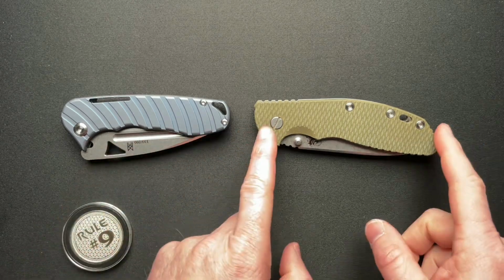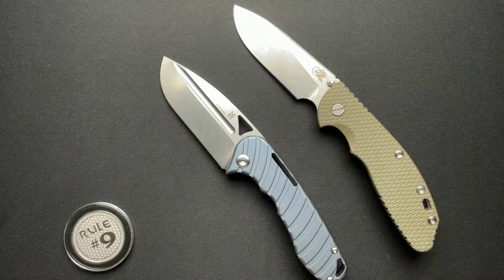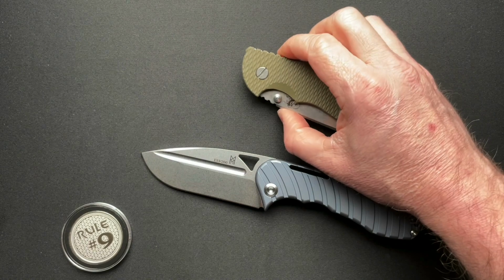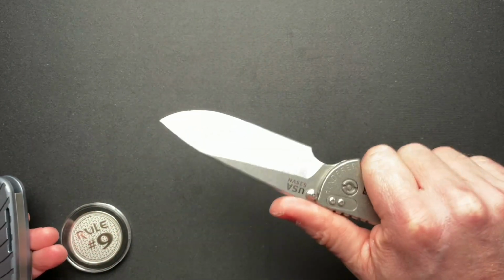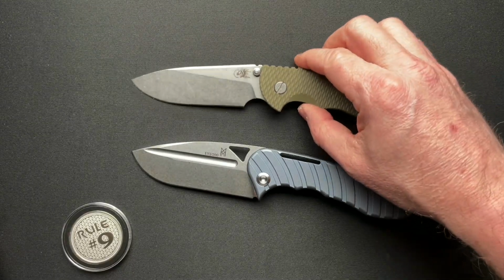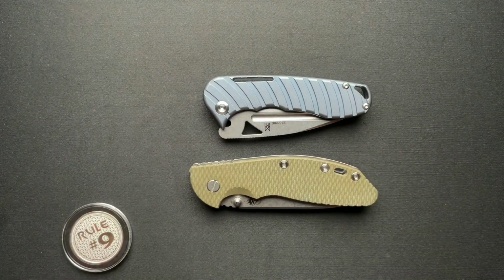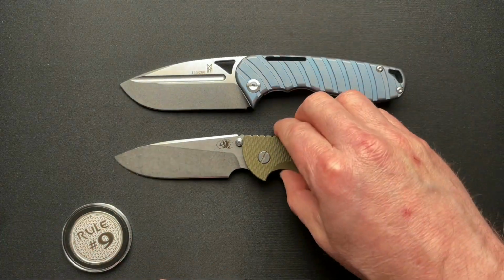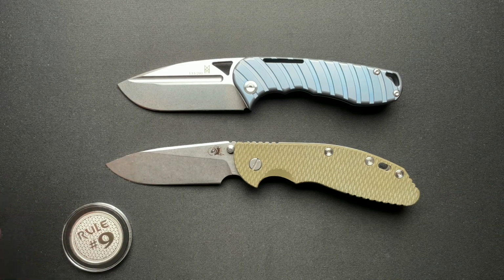Midgards-Messer Bömbur VS. Hinderer XM-24